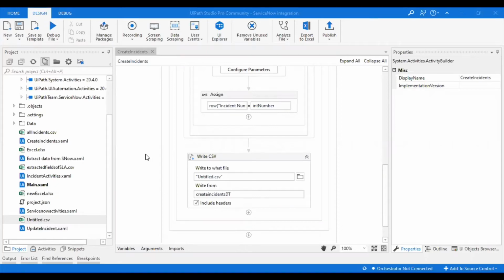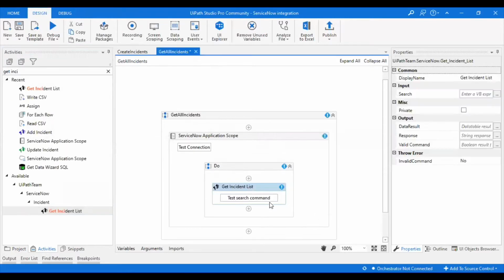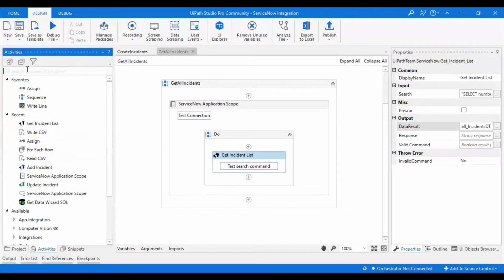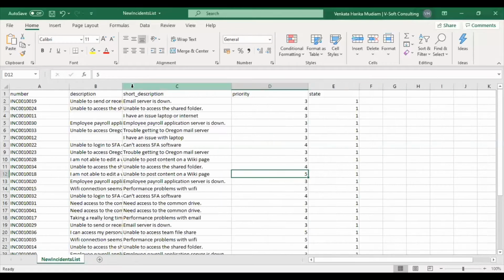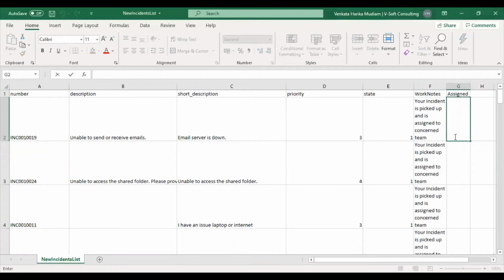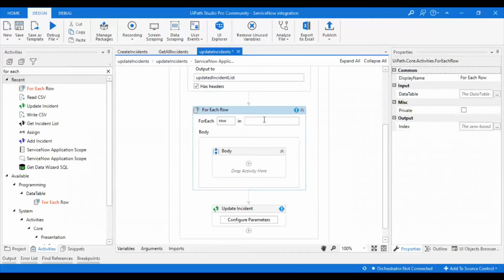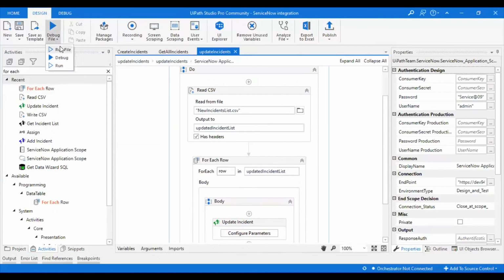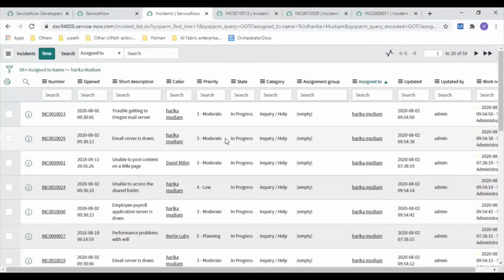Servicenow with UiPath - Getting list of all incidents and updating them based on requirement- Part4